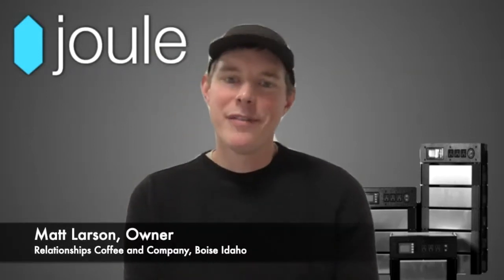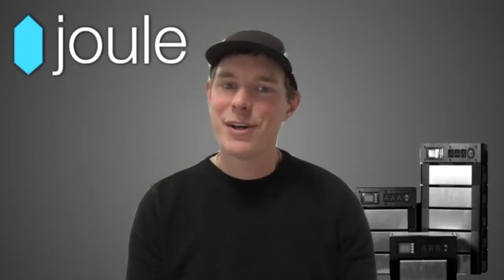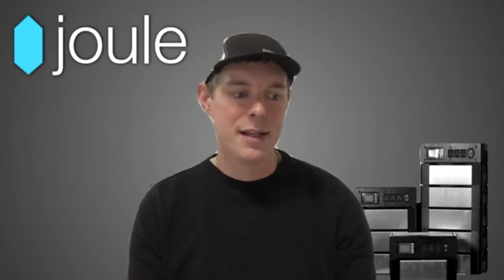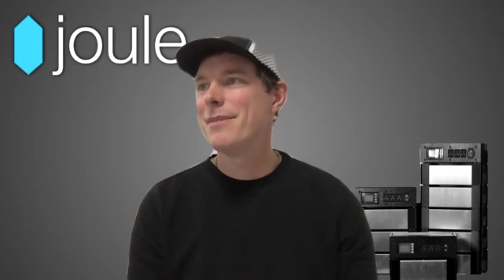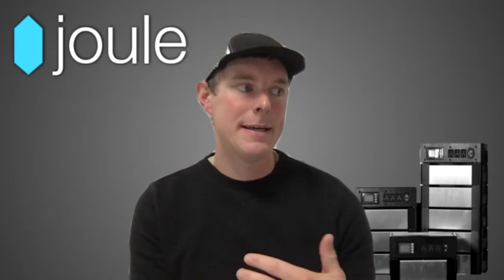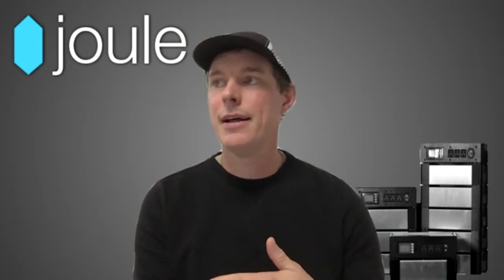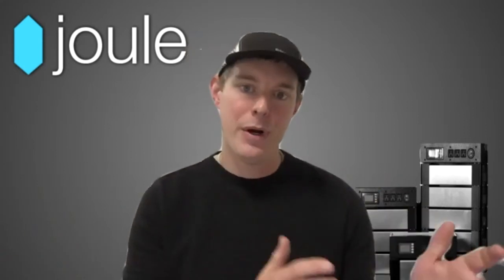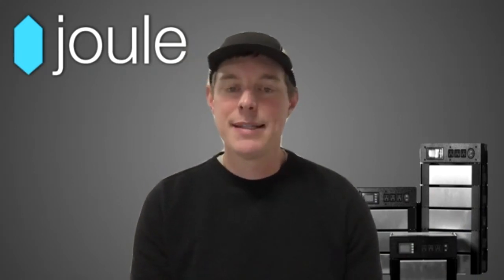Relationships Coffee Powered by Joule Case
Matt Larson, the owner and operator of Relationships Coffee, tells us about his partnership with Joule Case to make his coffee truck run on electric batteries.